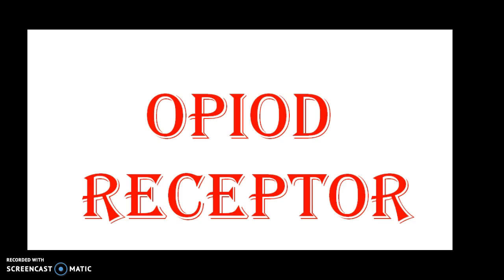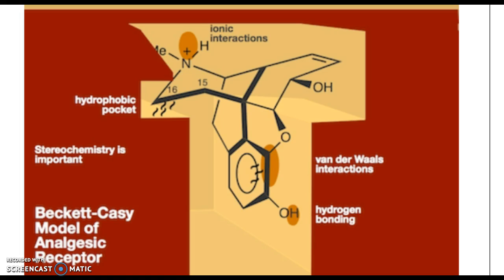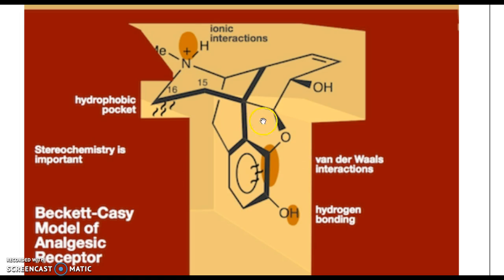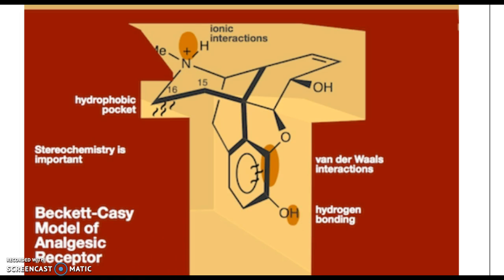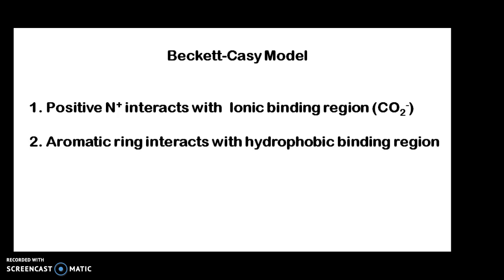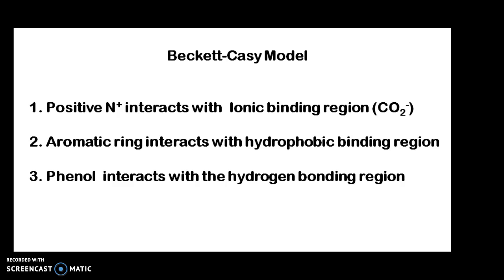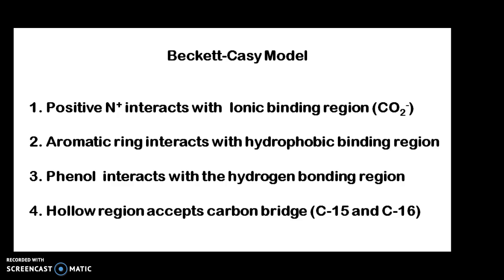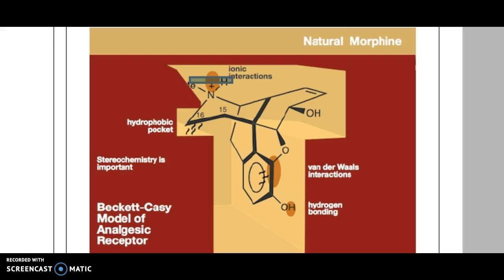Opiod Receptor - Becket-Casy Model